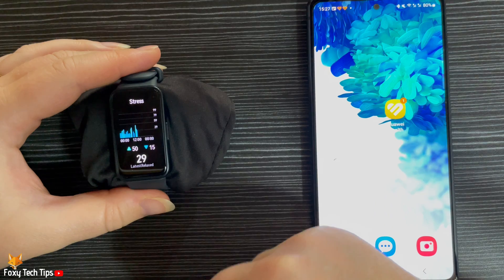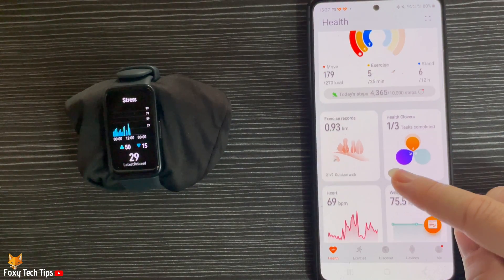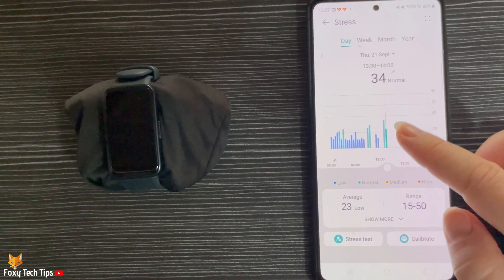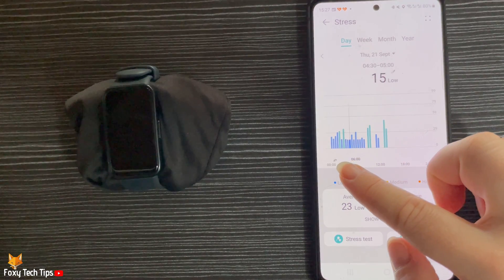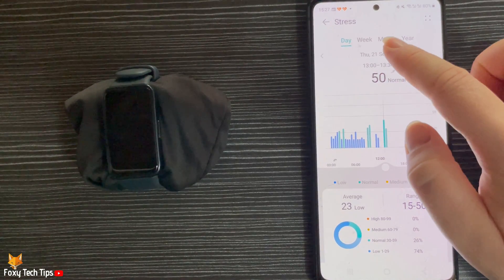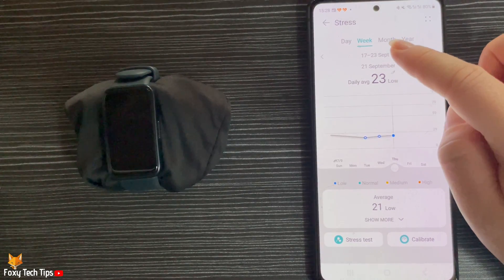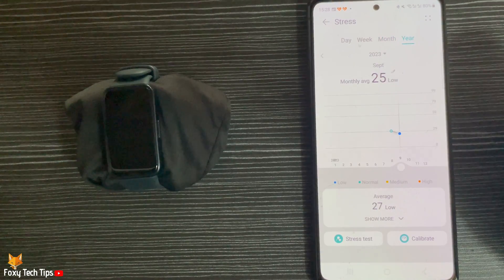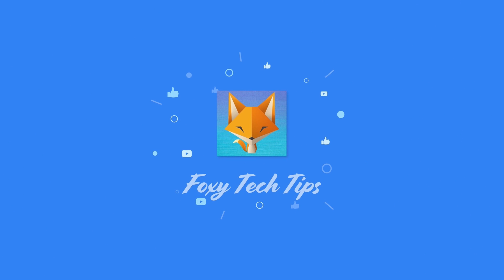How To See Your Stress Levels On Huawei Band 8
Easy to follow tutorial on viewing your calculated "stress levels", measured by your Huawei Band 8. Want to know how to measure your stress with a Huawei Band 8 smartwatch? Learn how to do it now!

Steps:

Press the side button to open the app menu.

Then scroll down and tap ‘stress’.

Here you can see your stress levels for today.

If you would like to see your stress levels for other days, you can do so in the Huawei health app.

Open up the app and make sure you are on the health tab.

Scroll down and tap on the stress panel.

Here you can see your stress levels for today, you can tap show more to see more details.

You can use the slider to slide through the day and see the exact stress measurements.

If you tap the date at the top you can choose another day to view your stress levels for.

You can tap ‘week’ to see how your stress levels fluctuated throughout a specific week, and can change the week at the top.

You can tap ‘month’ and ‘year’ to see a graph of your stress levels throughout the months or years.